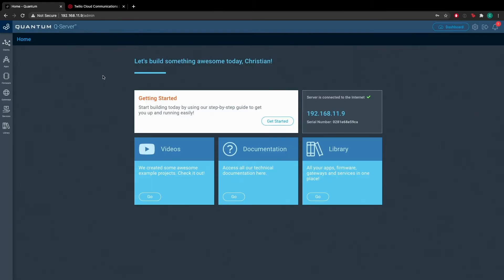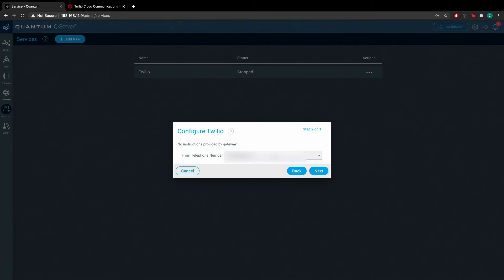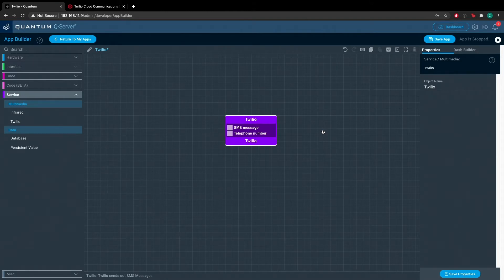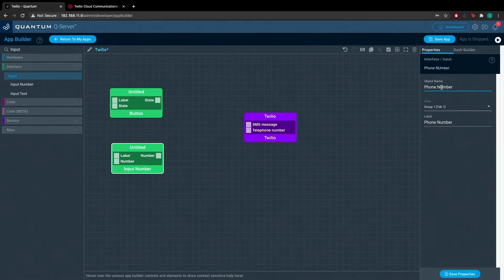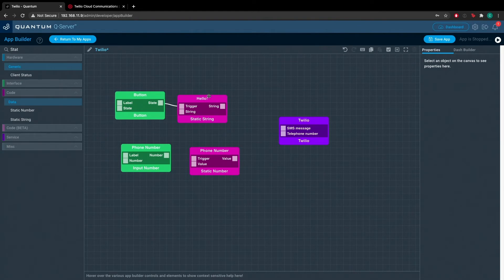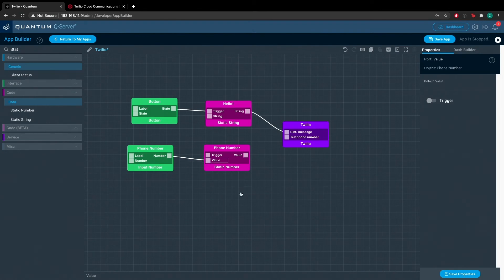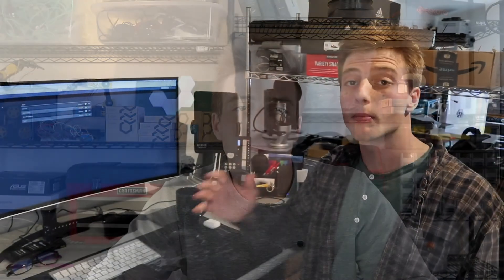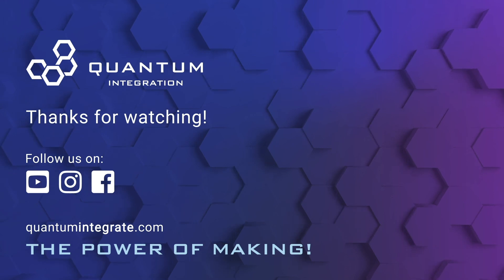Tutorial 1.4 - Twilio SMS Setup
In this tutorial, Christian will show you how to use the Twilio service on the Quantum Platform. You will learn how to connect your Twilio account to your Q-Server and create an application that will send custom text messages to a designated phone number when triggered.

0:00 Intro
0:26 Configuring the Twilio service
1:30 Creating the app
5:06 Demo

📒 Related Links📒.